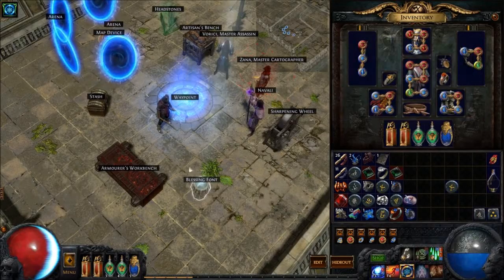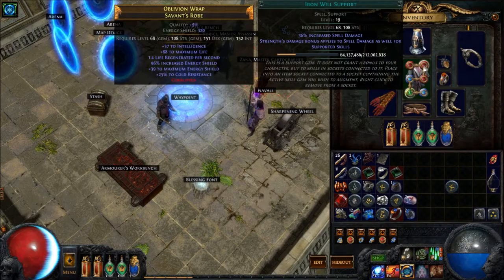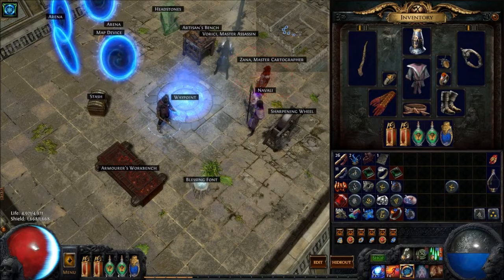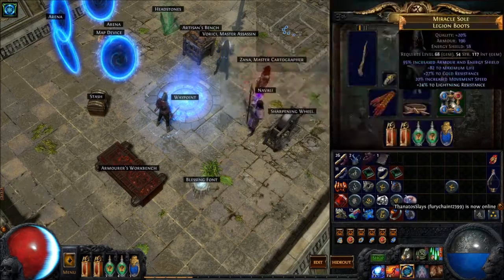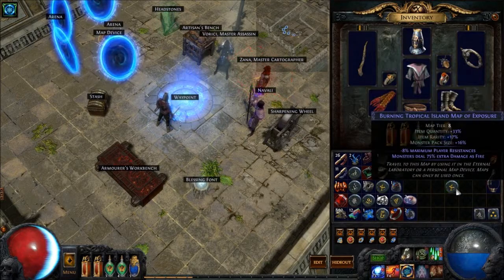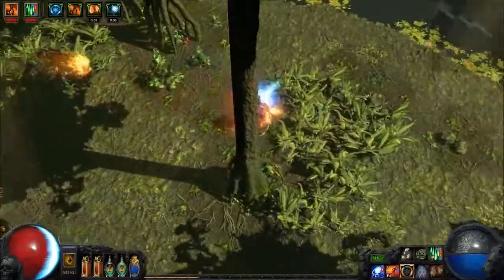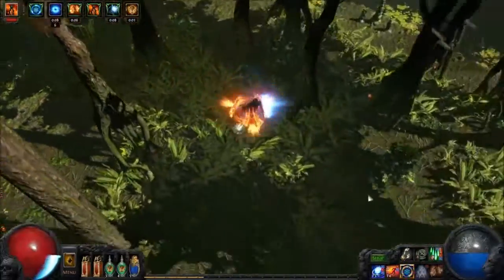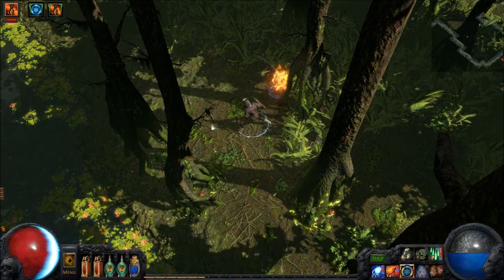POE 2.4 Assassin Dual Bladefall Totems Build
So If you are thinking of trying Bladefall totems build you can try the Assassin Dual Bladefall Totems Build I tested out today and it seems to work nicely for map clearing speed and has effective DPS. Towards Tier 10 maps I did find the build a little squashy compared to my Gladiator builds but was still effective for speed farming and leveling. Hope you all enjoy the video